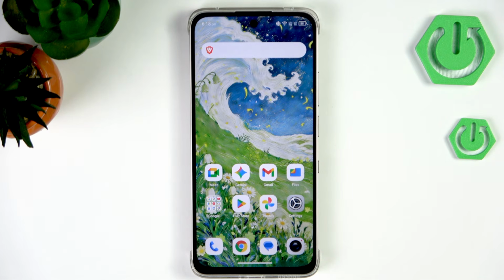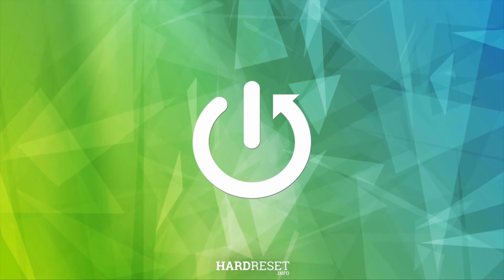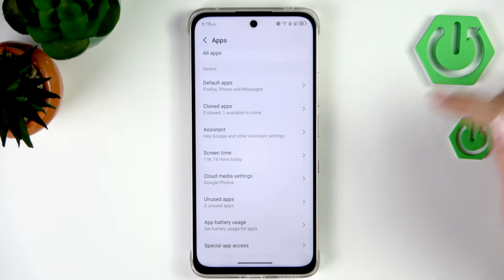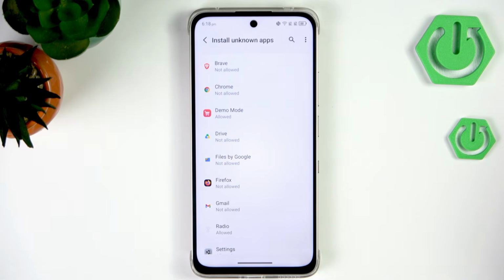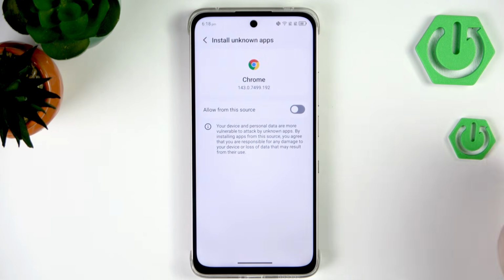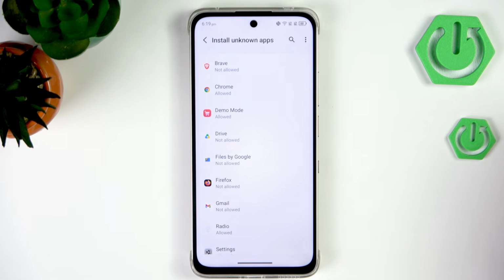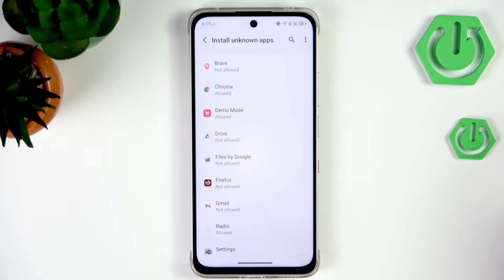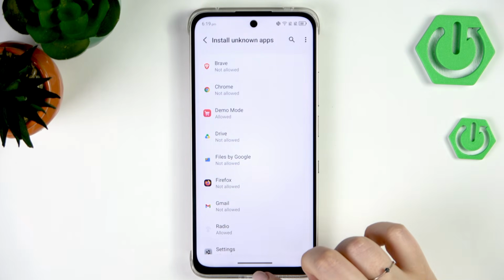TCL NxtPaper 70 Pro – Allow Install from Unknown Sources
In this video you'll learn how to allow (and revoke) installation from unknown sources on the TCL NxtPaper 70 Pro. We walk through the exact steps: open Settings, go to Apps, choose Special app access, then Install unknown apps and enable the switch for the app you trust (example: Chrome). The clip also explains how to remove the permission later and warns about the security risks of installing apps from third-party sources so you can decide carefully.

How to allow unknown sources on TCL NxtPaper 70 Pro?
How to enable Install Unknown Apps on TCL NxtPaper 70 Pro?
How to revoke unknown source permission on TCL NxtPaper 70 Pro?

0:00 Intro
0:06 Open Settings and go to Apps
0:16 Find Special app access
0:25 Open Install unknown apps list
0:31 Example: allow Chrome (Enable "Allow from this source")
0:41 Security warning: risks of unknown apps
0:54 How to remove previously granted permission
1:01 Wrap up and subscribe